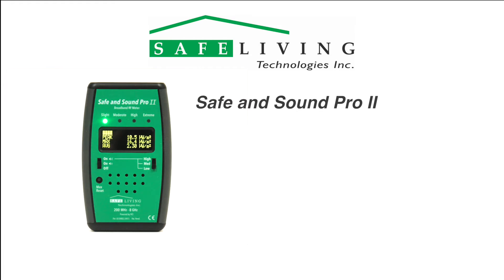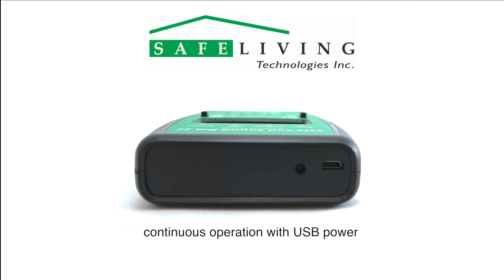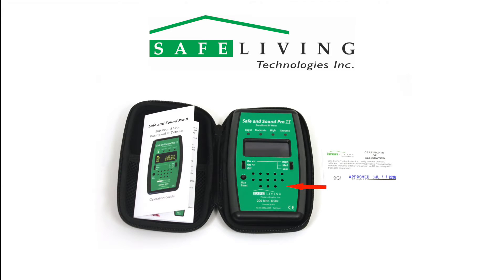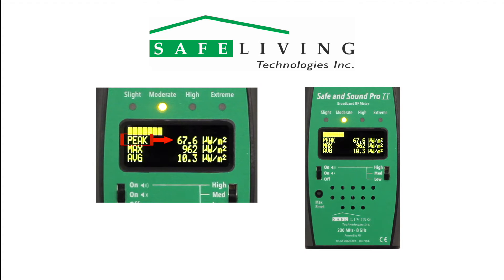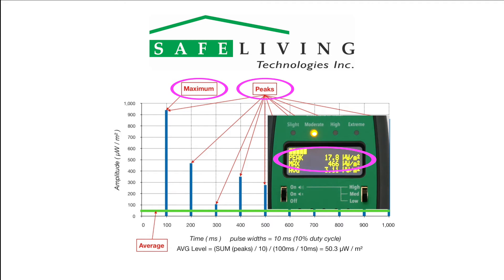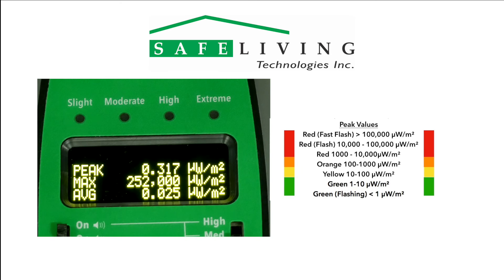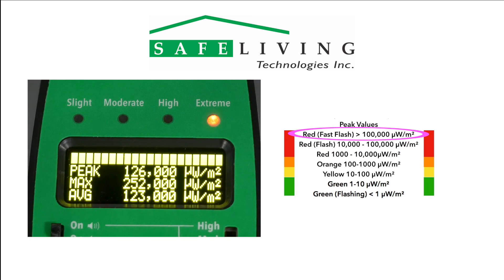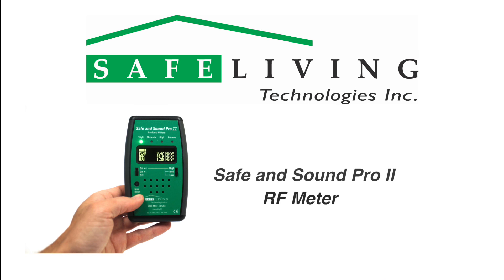Safe and Sound Pro II RF Meter - 2021 Version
5G Ready! - Low & Mid Bands. 3rd Party Certified RF Meter with +/- 6dB accuracy from 400 MHz to 7.2 GHz, and effective from 200 MHz to 8 GHz! Also includes a premium OLED Display for digital readings up to 2,500,000 µW/m² and down to 0.001 µW/m², Max Hold, Max Reset Button, USB Power Jack for Continuous Monitoring, Volume Control, Headphone Jack, Calibration Certificate and more!